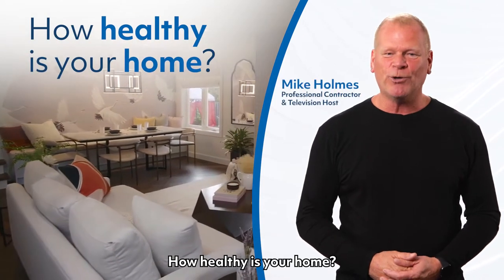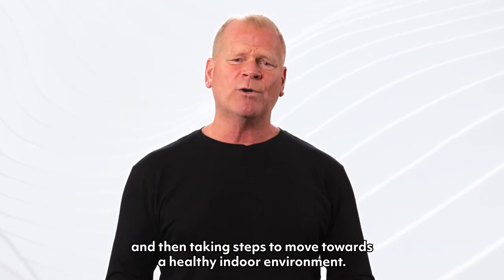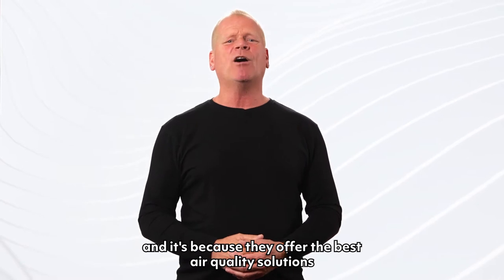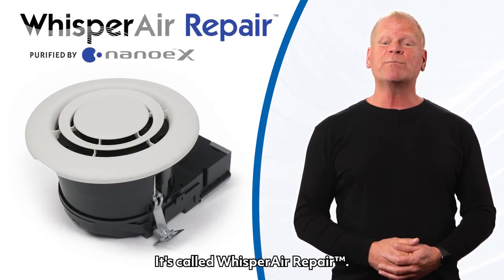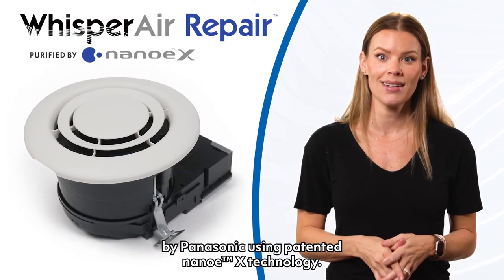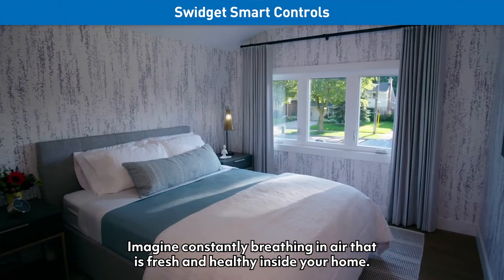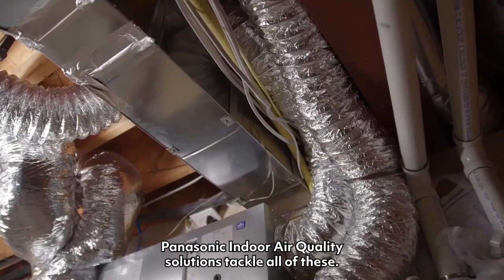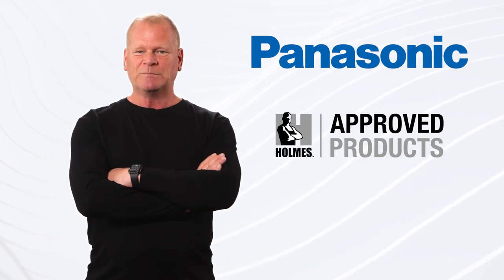Mike Holmes partners up with Panasonic Canada